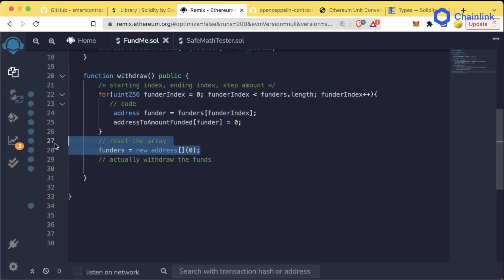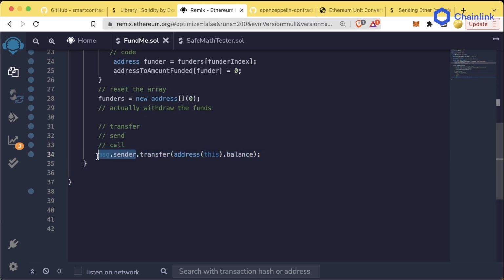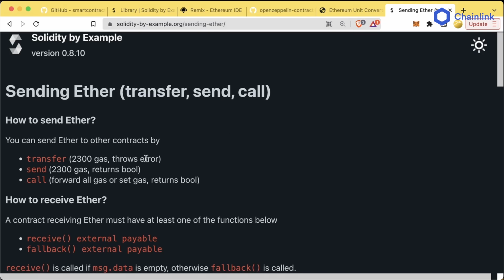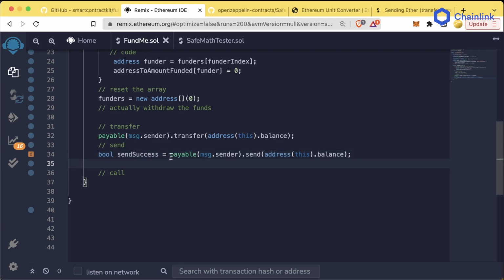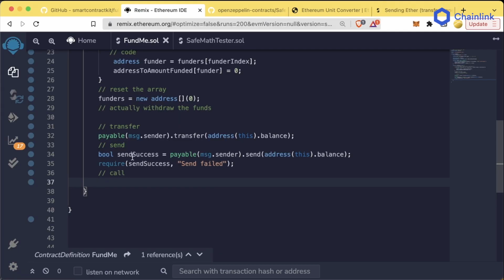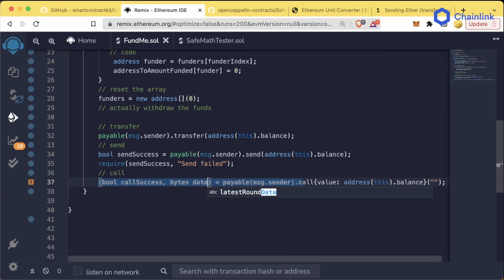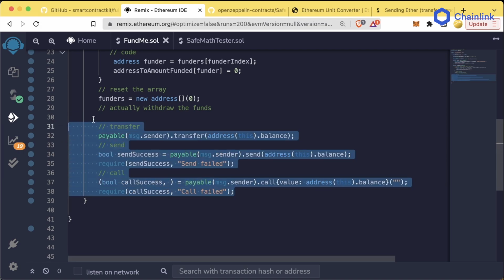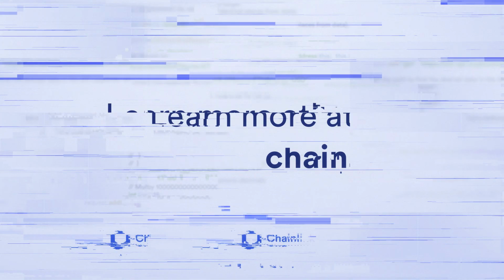Sending ETH From a Contract | Ultimate Web3 Solidity & Javascript Course | Lesson 4 Pt. 14